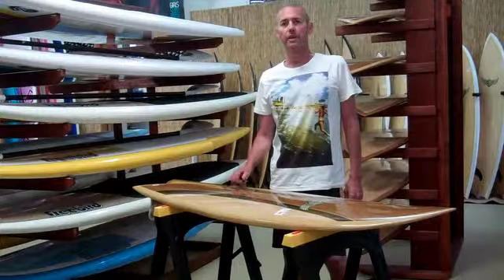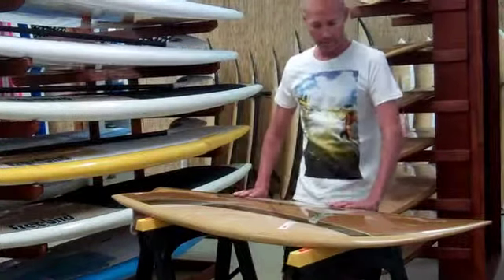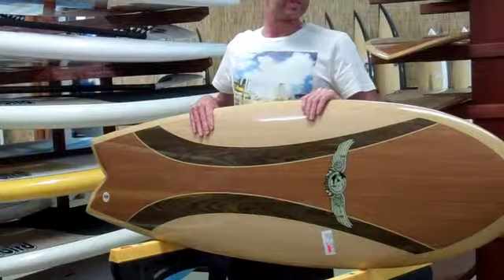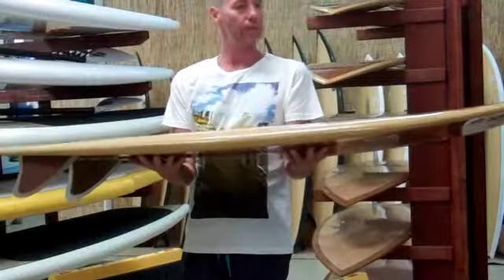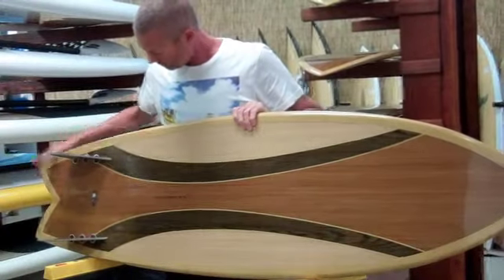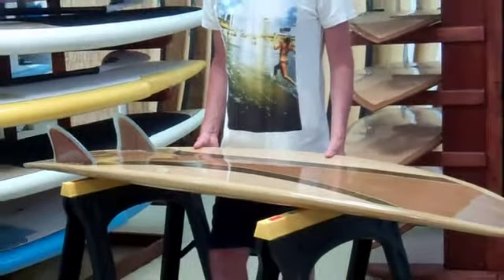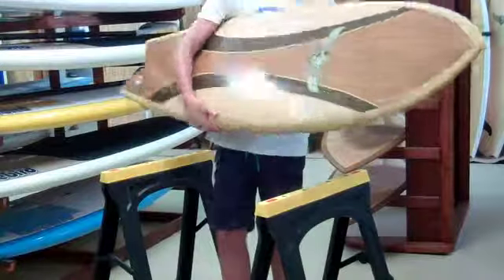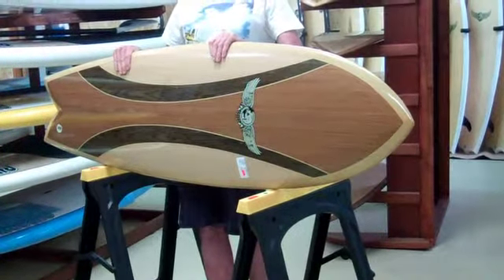Surfboards - Freebird Retro Fish Surfboard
Looking for a Top FreeBird Mini Mal Funboard?

Want to Have More Fun in the Surf and Catch More Waves? Maybe you're a beginner or a weekend warrior or even a seasoned veteran. At Last, a Real Fun Board That Goes Great and Won't Break The Bank!